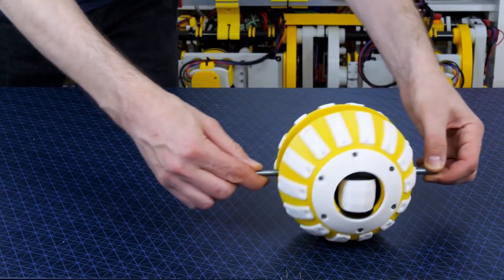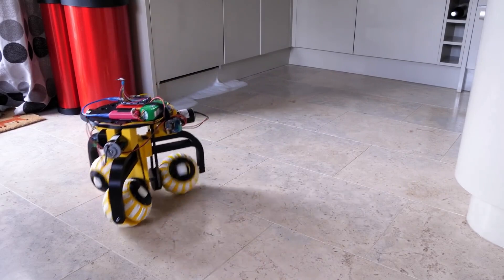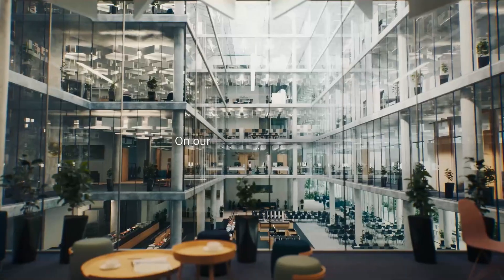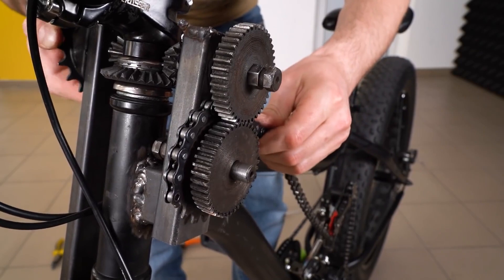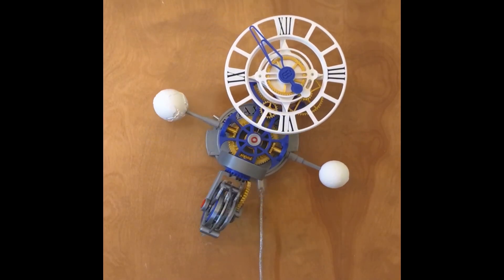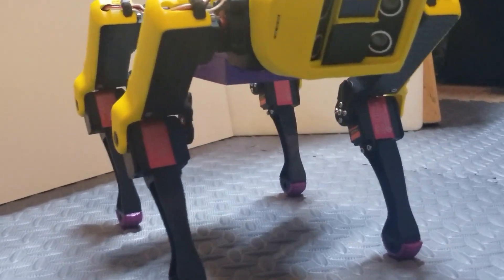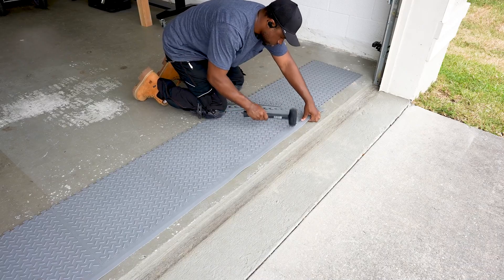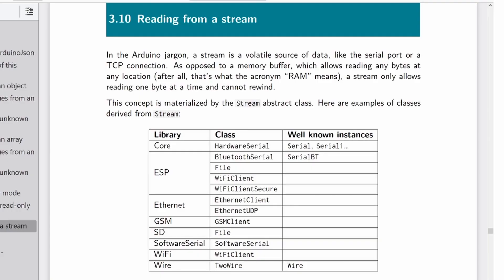Roll With It [Maker Update] Maker.io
This week on Maker Update: a new way to get around, easy planters, an all-wheel drive bike, a new take on turn signals, building a workshop from scratch, a Tetris clock, DIY flipdots, professional framing at home, and building your own robot dog.

-=News=-

-=More Projects=-

Motorized Turn Signals for a Bike by Tom Ouwerkerk

Nova Spot Micro 3 Quadraped Robot Dog by Chris Locke

-=Tips & Tools=-